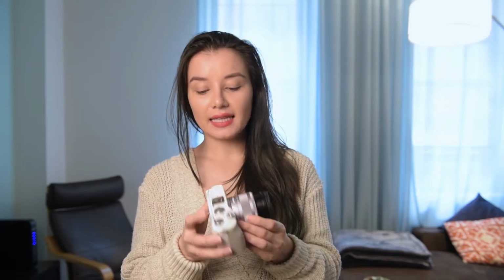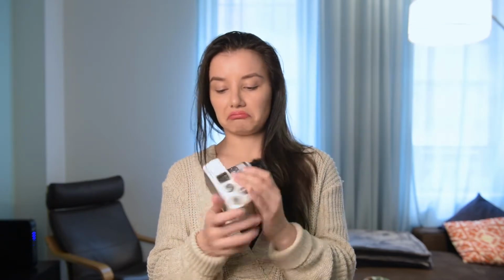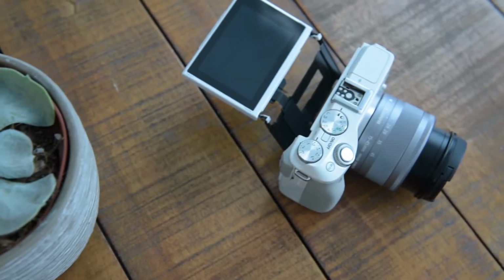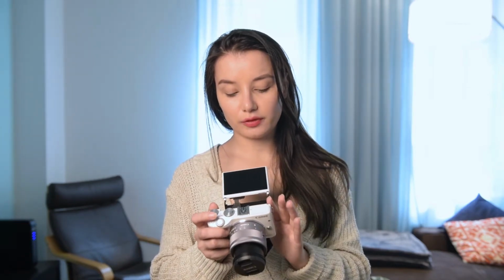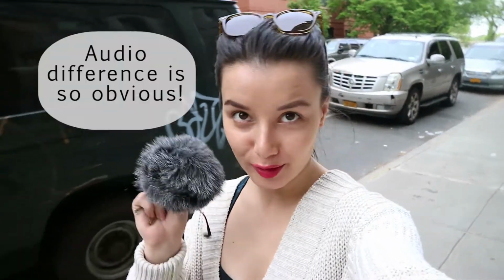Canon M3 Review as a Vlogging Camera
After tons of research I finally made up my mind on what camera will be next in my vlogging YouTube adventure:) In this videos I will review what I liked and didn't like about this camera from my perspective. I will also name drop some of other equipment that I've used in this video including Canon EF-M 15-45mm, Nikon D750, and Rode Mini mike. Enjoy :)

Links to all the equipment mentioned in the video (and no, nobody is paying me for these links:)

Canon M3
15 - 45 mm Lens
Nikon D750
Rode Mini